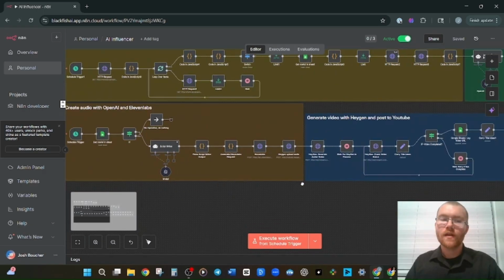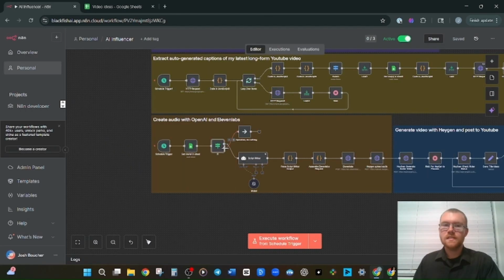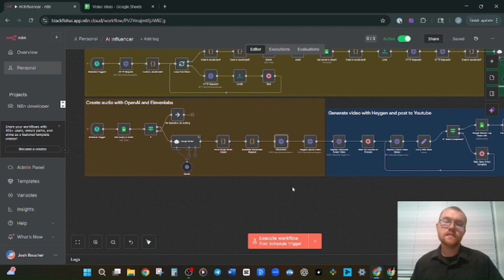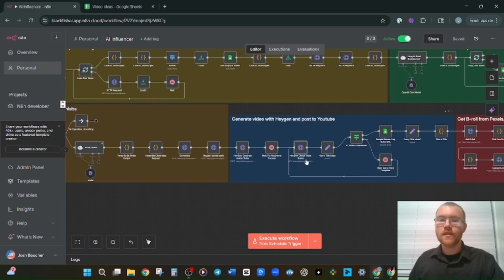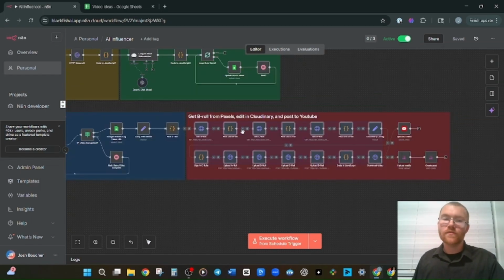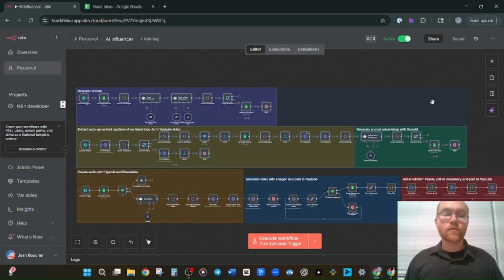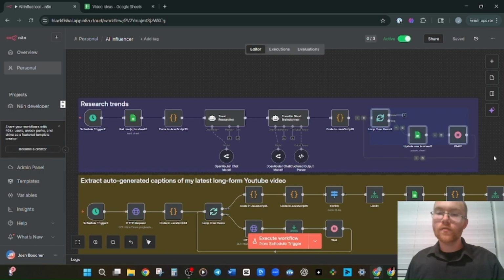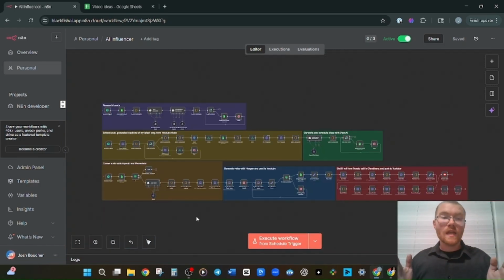I Built a Viral Content Scheduler Using N8n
Learn how our AI-powered TikTok Agent Team uses n8n automation to generate viral videos — from idea creation to full production. In this full n8n tutorial, you’ll see how agencies can automate scripting, voice generation, and editing to scale content faster than ever.

Chapters:
00:00 Intro
00:30 Starting in the Middle
01:12 Video Creator
05:52 First Brainstorming Agent
06:56 Second Brainstorming Agent

Blackfish AI helps agency owners escape 20-hour workweeks by automating their lead generation, client communication, and content creation using n8n + AI.